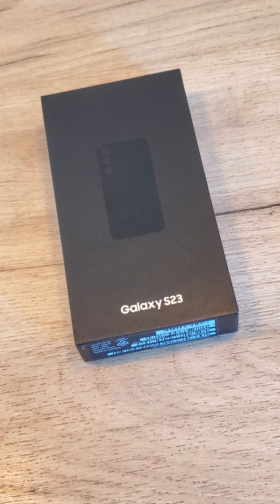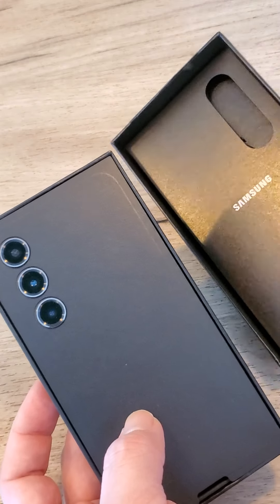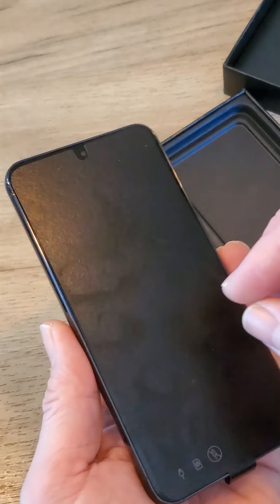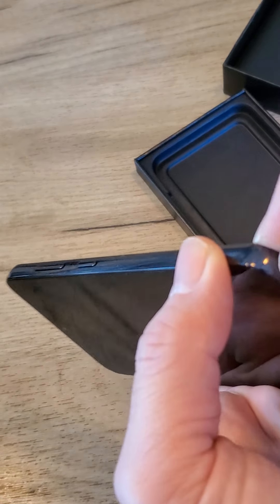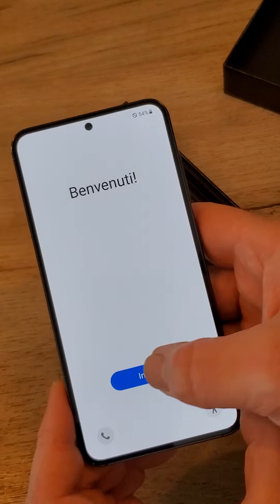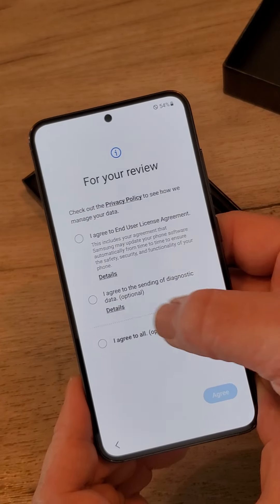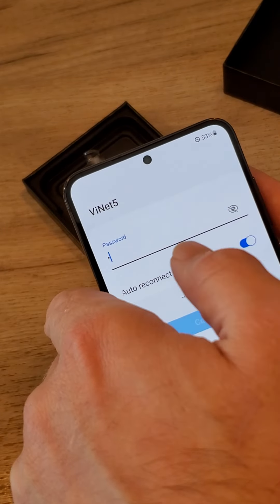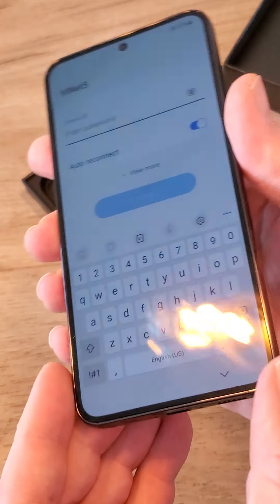Samsung Galaxy S23 unboxing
I've just received my new Samsung Galaxy S23, two weeks before the expected date!